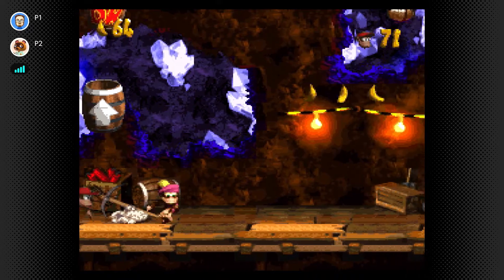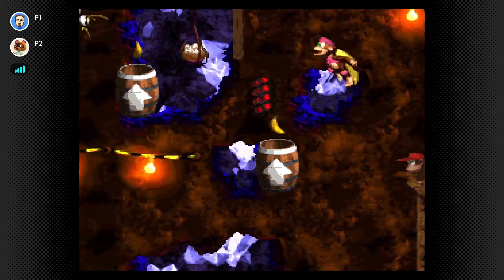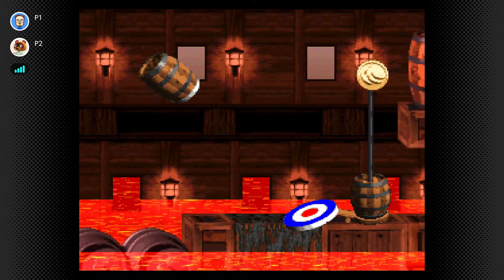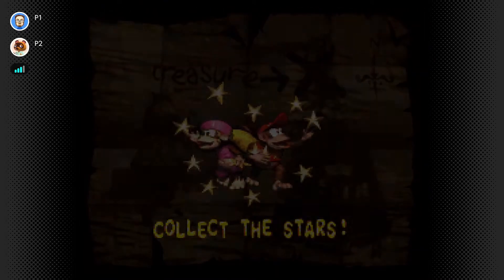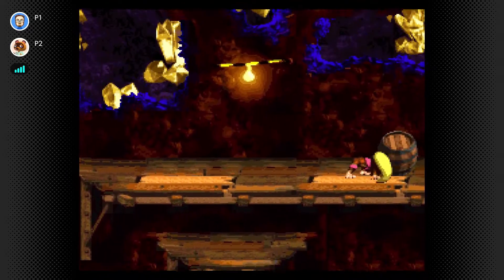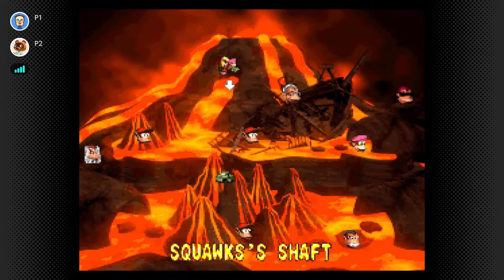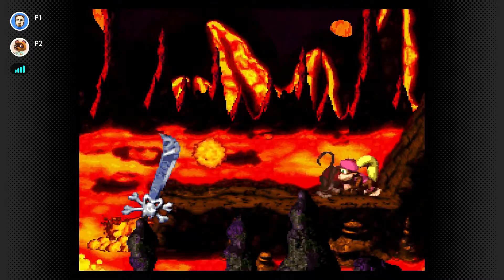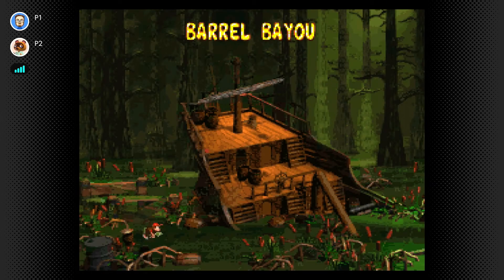Treating the Devil’s Water | Donkey Kong Country 2: Diddy's Kong Quest - Part 2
More co-op DKC2 on the Super Nintendo Entertainment System (SNES)!

Portions of the materials used are trademarks and / or copyrighted works of Nintendo. This material is not official and is not endorsed by Nintendo.